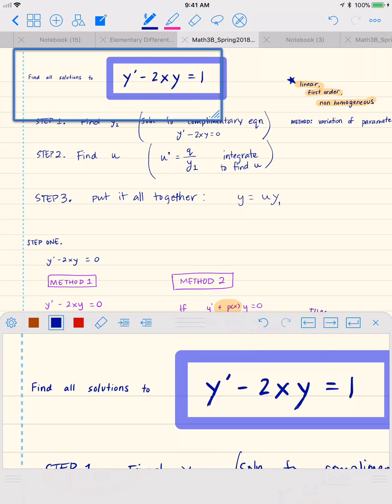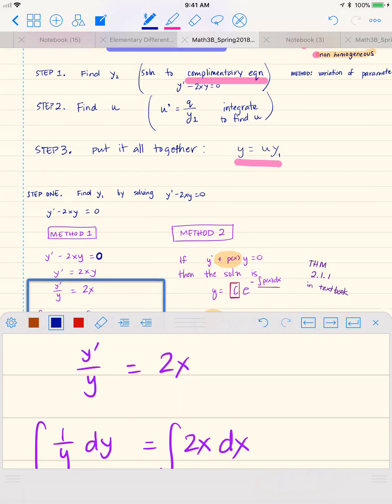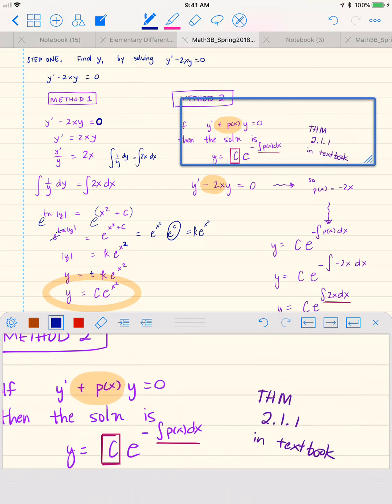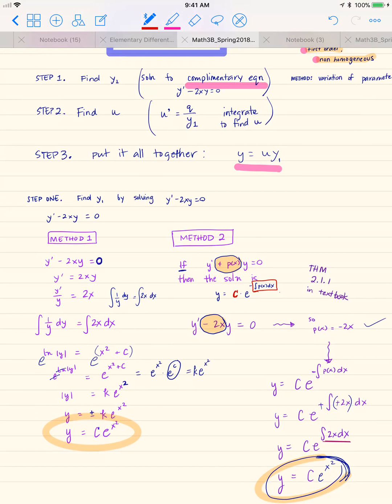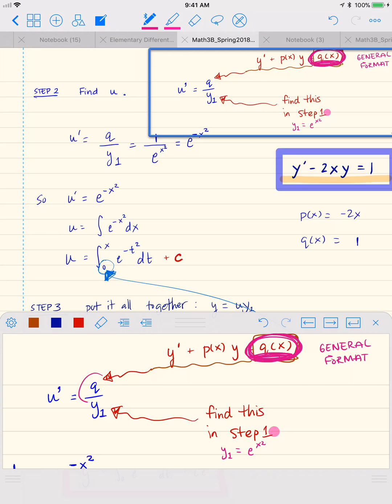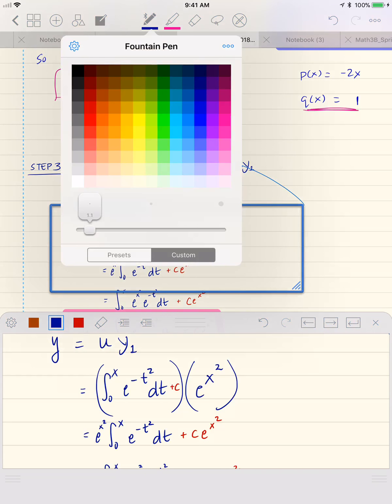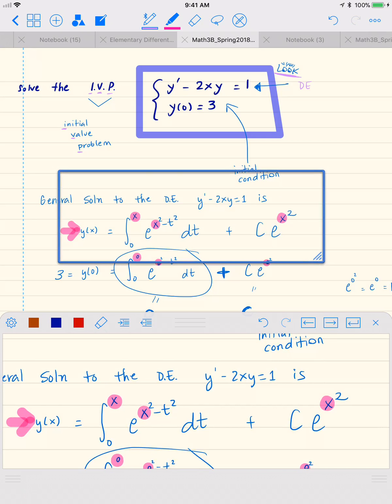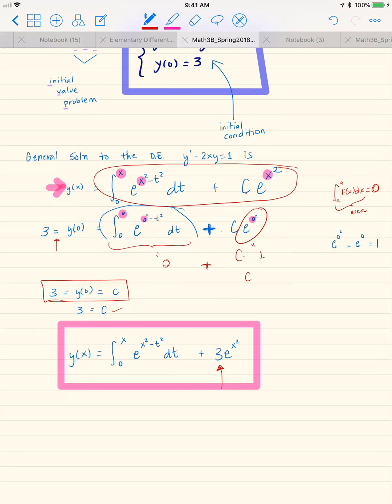Feb 1 Examples